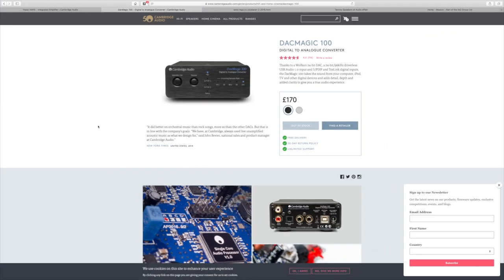HiFi 101- A Budget System for 2019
A couple more budget tips follow:-

Re- the DACMagic & DACMagic Plus.  Do remember they are budget DAC's.  Do not expect to plug in a superb sounding player, like the Rega Apollo-R, and get better sound quality from it.  That won't happen.  There are much more expensive DAC's that will improve the quality of an already good CDP, such as Rega's DAC-R.  What the DACMagics will do, however, is provide a step up for much lower quality digital audio.

Proper supporting furniture is essential.  Avoid furniture units with cupboards and drawers in them, since they will vibrate and colour the sound.  A solid - FLAT! - unit with glass or wooden shelves is ideal.  Again I say the word FLAT!  Before the balancing of any turntable arm can be achieved accurately, take some time with a spirit level to achieve a flat surface.  Speakers also benefit from being level to the floor, and handily they have adjustable feet to achieve that purpose.